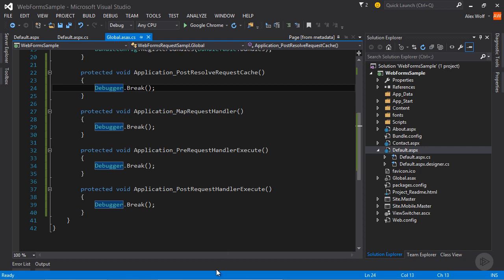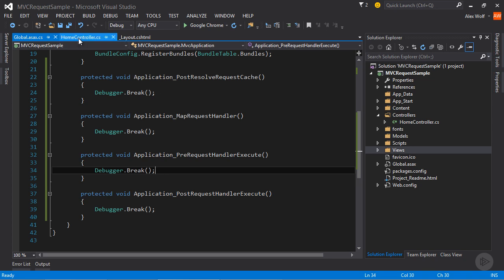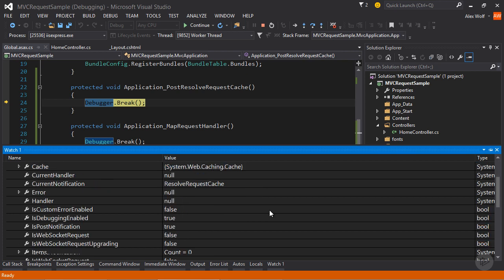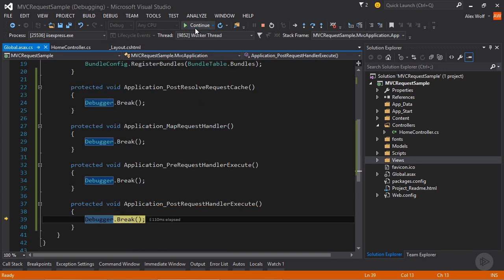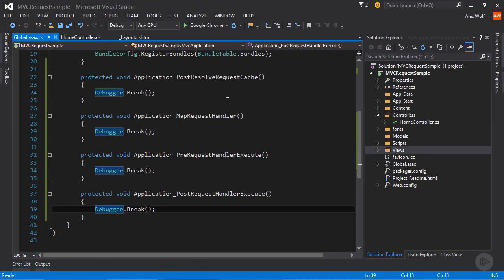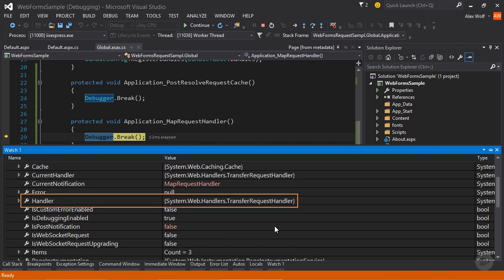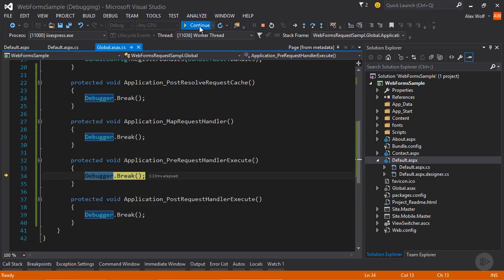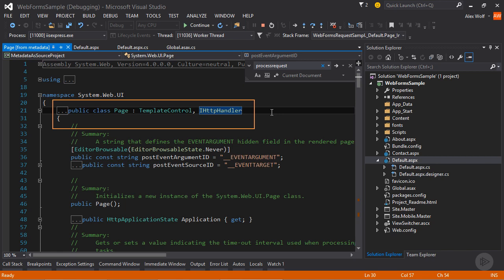ASP.NET Intermediate 2 - 3.03 Demo Exploring the Application Life Cycle